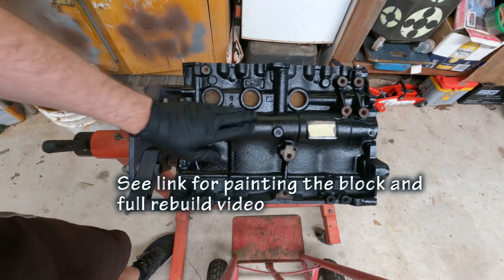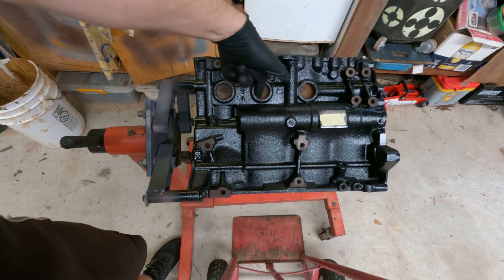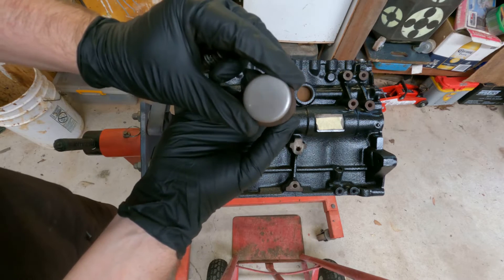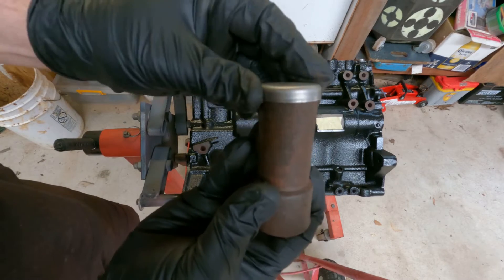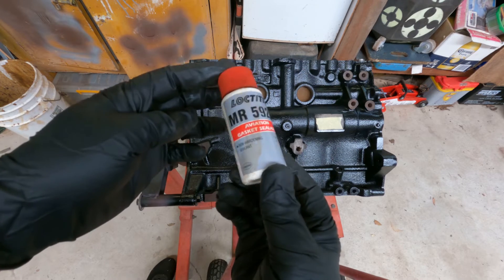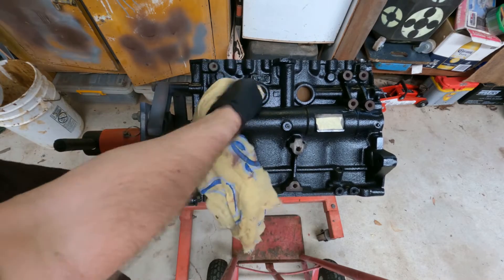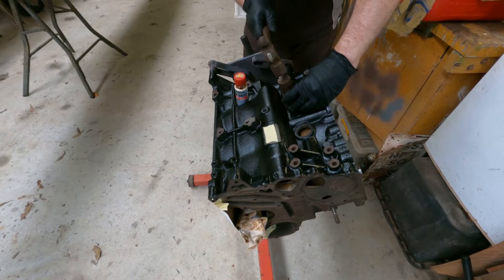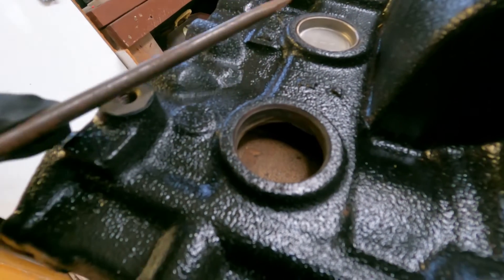How to fit Welsh plugs - 4G64 Mitsubishi engine reconditioning rebuilding